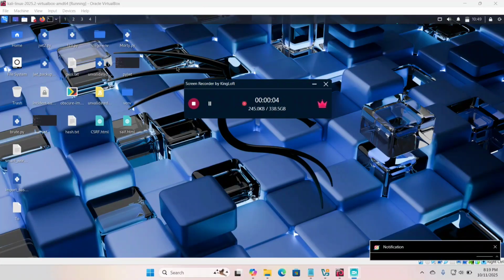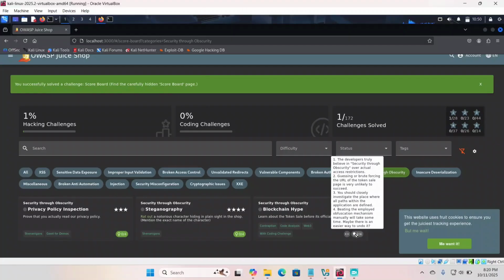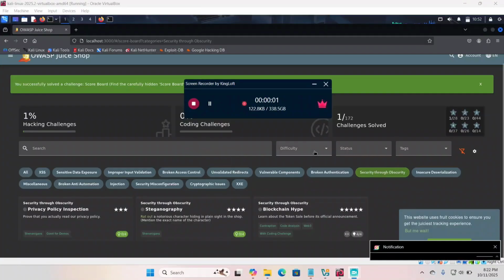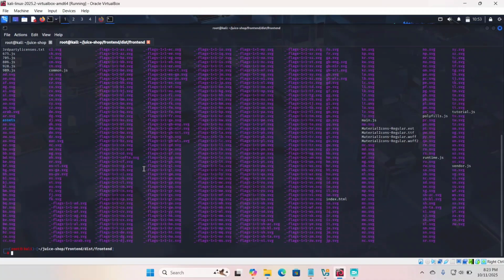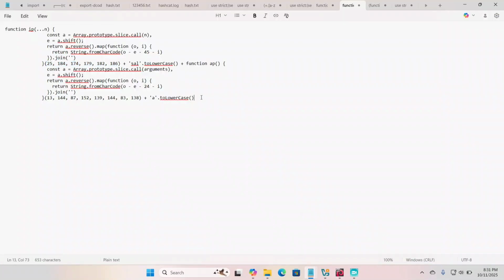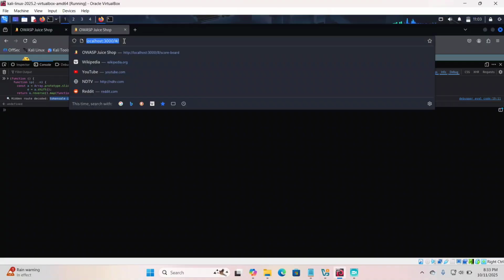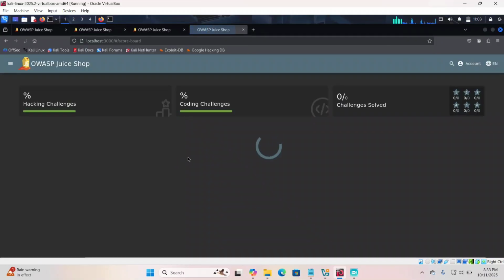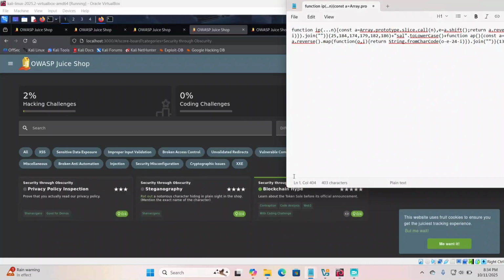Security Through Obscurity: Juice Shop Blockchain Hype Challenge Solved (PoC)